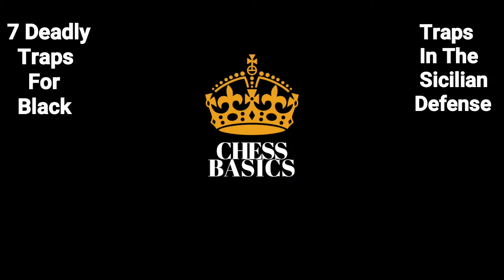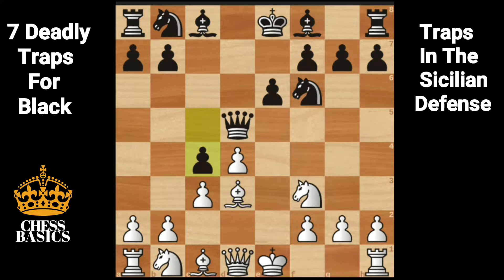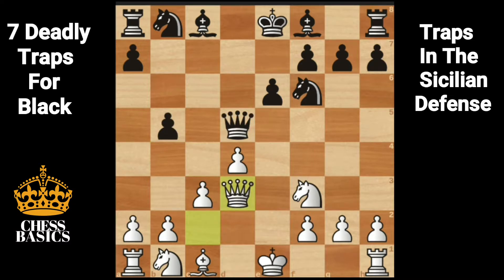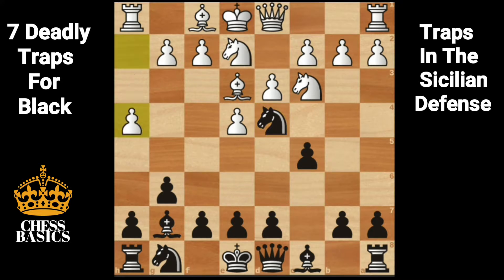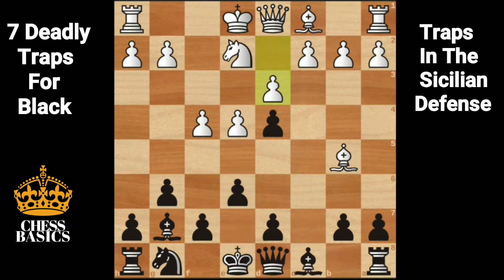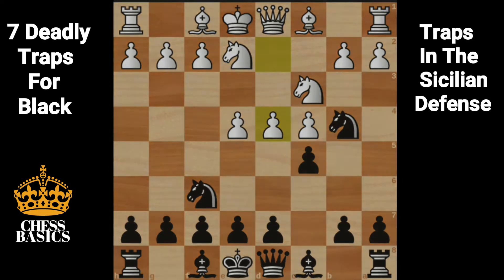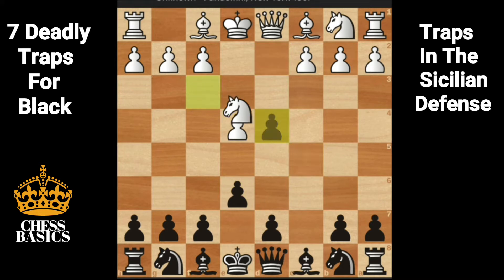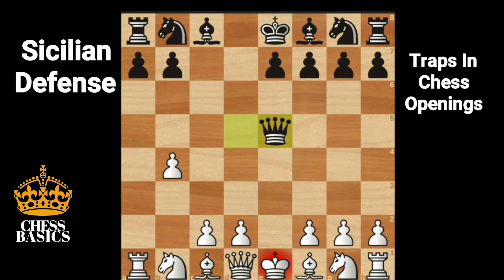7 traps in Sicilian defense for black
7 traps in Sicilian defense for black